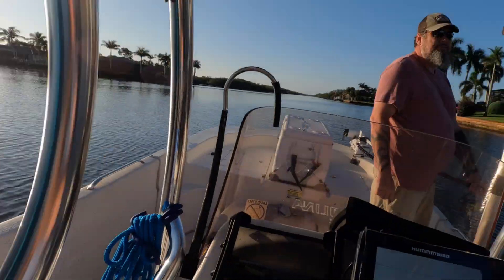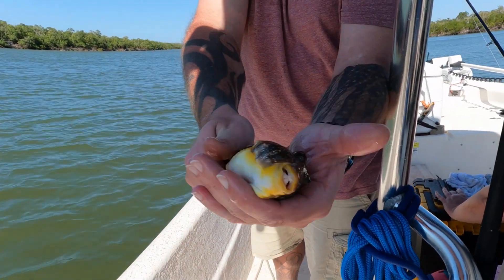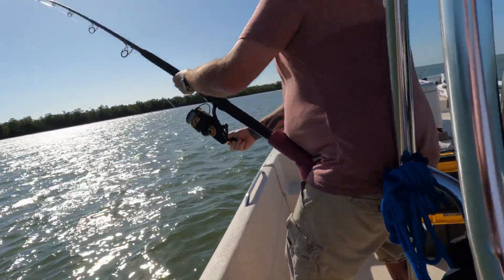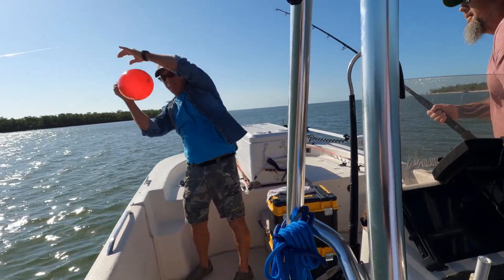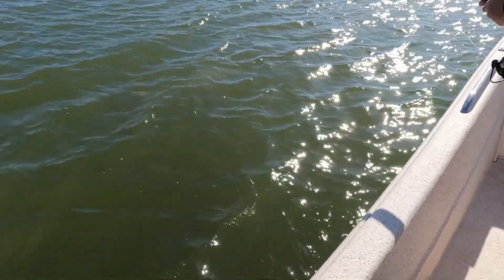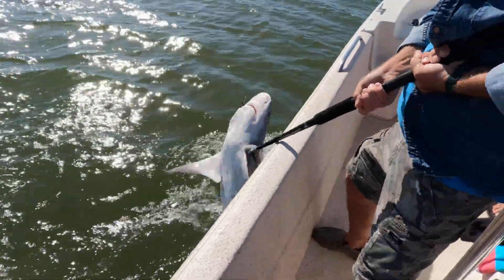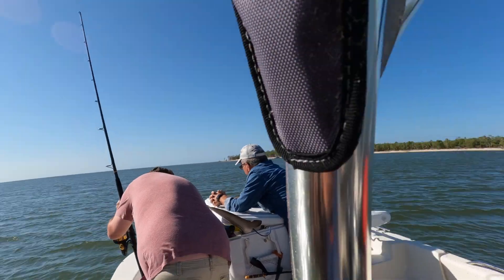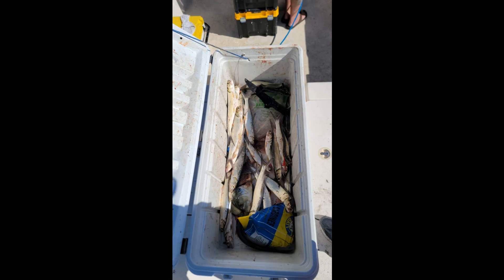02-07-2023 Jason's Custom New Shark Poles on Estero Angry Angler Fishing boat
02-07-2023 Jason's Custom New Shark Poles 4 foot Blacktip shark to the boat using new poles that Jason had built for the boat. Fishing on the boat Angry Angler based out of Estero Florida, As it travels to the Waters in Southern Florida. Fishing for shark and other types of fish . This 24 foot Carolina Skiff fishes from Tampa Bay to Key West and even the Lakes and rivers of south florida.